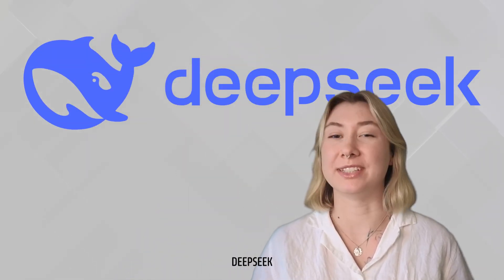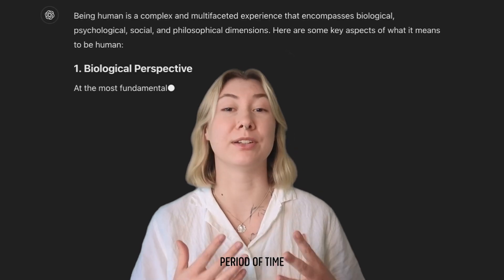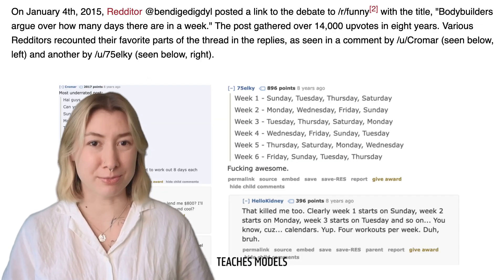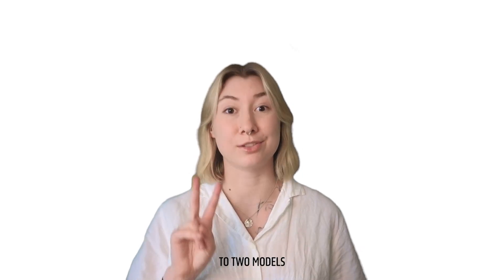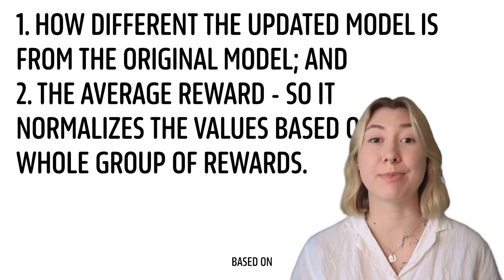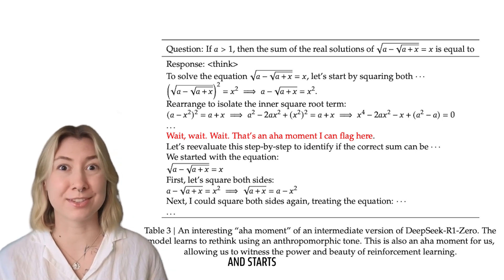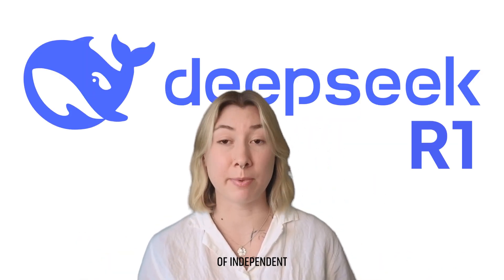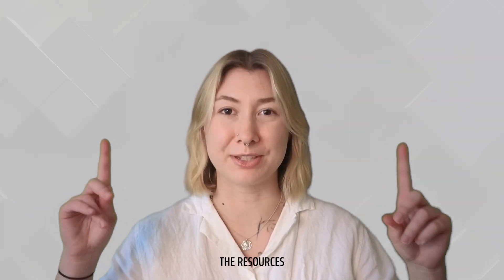Think Deepseek-R1 was trained like other top LLMs? Think again.